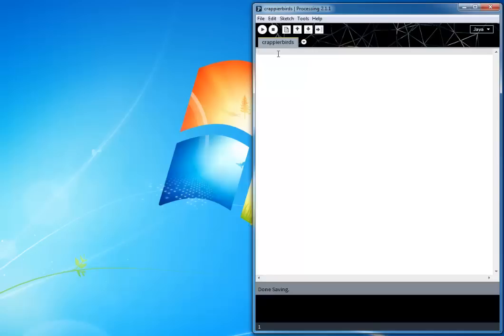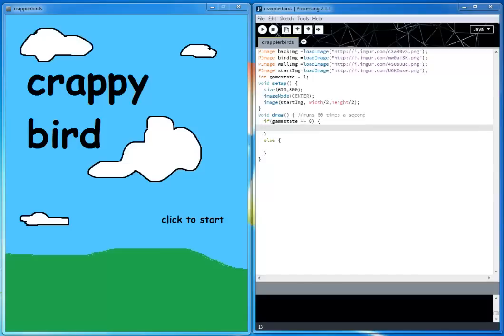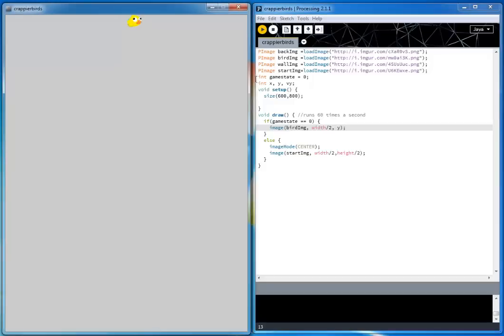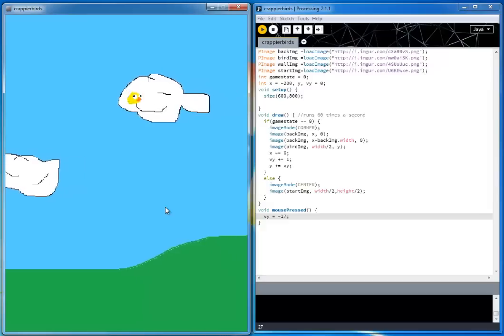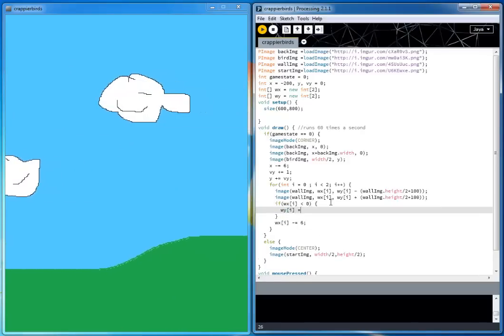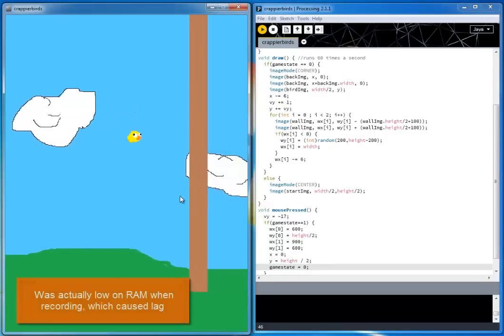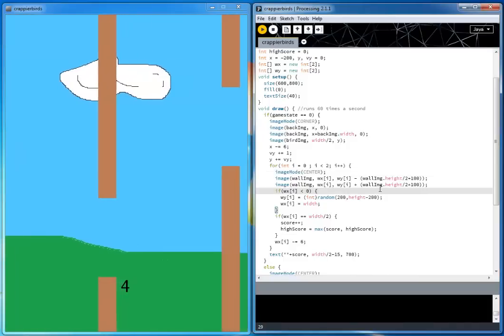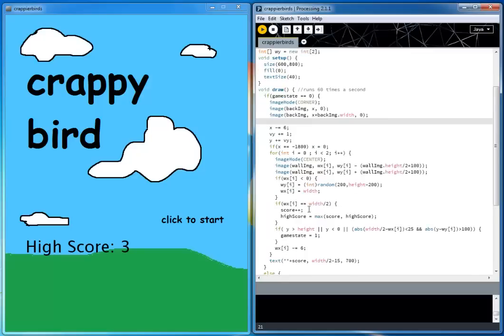Make flappy birds in 50 lines of Processing Java/JS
Download the source code or minified code here with other game tutorials Learn Java as a beginner or advanced student from the CS00 interactive tutorial